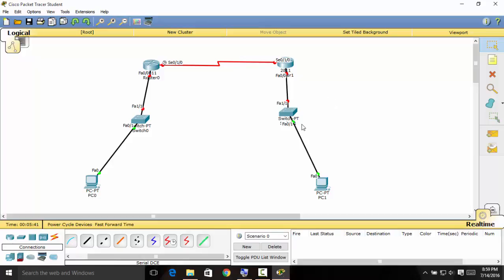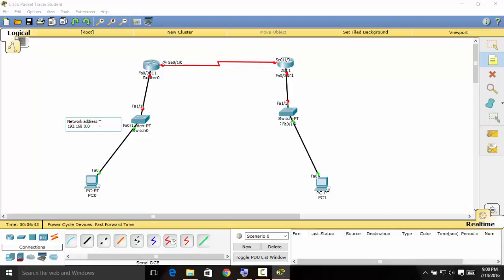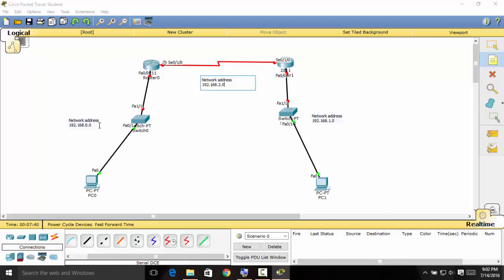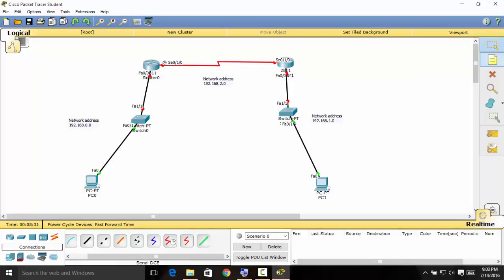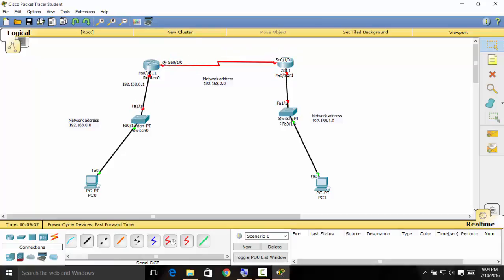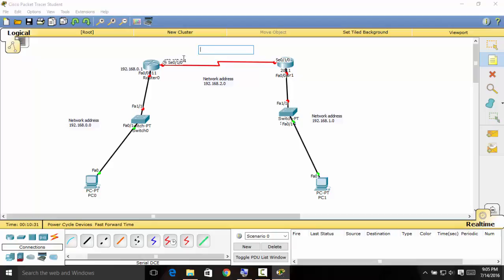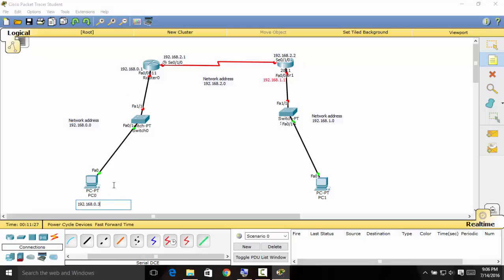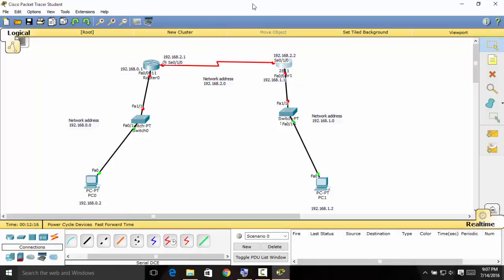#2 How to Configure Router without using CLI and Making a Network Topology (WAN)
Hi guys and this video i will be showing you how to make a Wide Area Network (WAN) Network Topology in Cisco packet tracer. This video would be the SECOND part and i will going to continue the rest of the tutorial .

If you want to know to How to Configure Routers using Commands in (CLI) Command Line Interface , Just click this link.